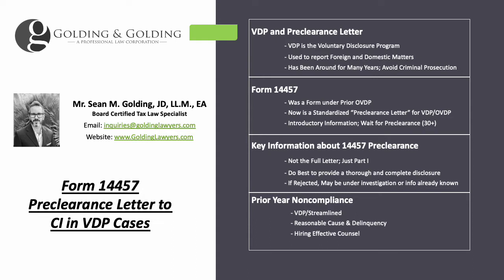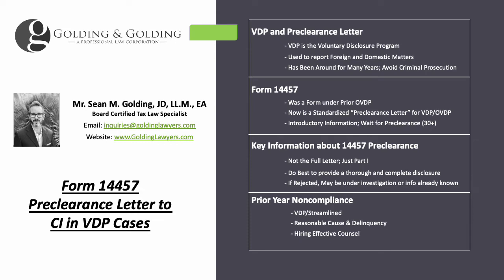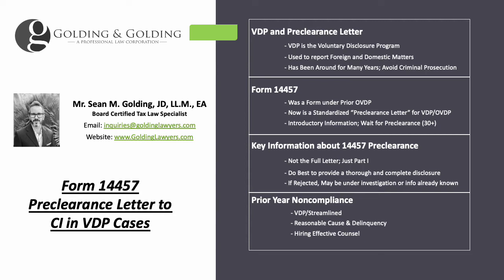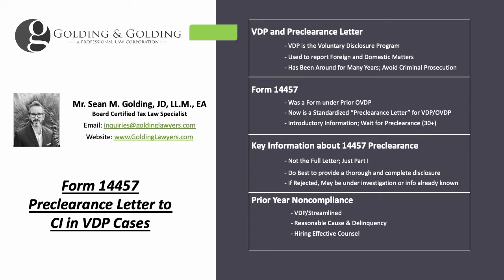The Preclearance Form 14457 OVDP & VDP to IRS CI Explained (Golding & Golding, Board-Certified)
For US taxpayers submitting to the IRS Voluntary Disclosure Program, Form 14457 is used as Preclearance Request Form. Previously, under OVDP the form was used for a different purpose, but under the New Revised IRS Voluntary Disclosure Practice Rules, Form 14457 serves as the standard preclearance request form. When a US Person has unreported foreign accounts, assets, investments, and/or income and does not qualify for non-willful offshore disclosure such as the Streamlined Procedures or Reasonable Cause, VDP is the proper vehicle for getting into compliance with the Internal Revenue Service. Let’s review the basics of the 14457 Preclearance Request